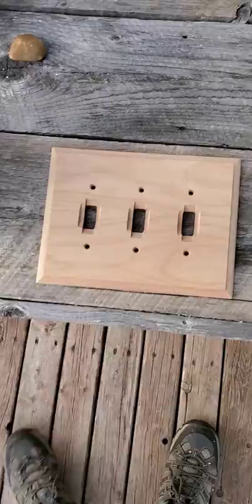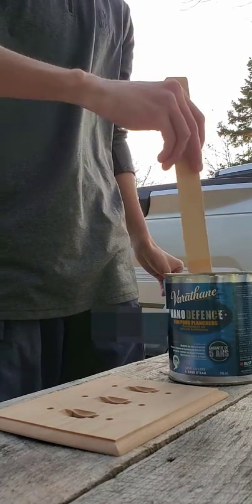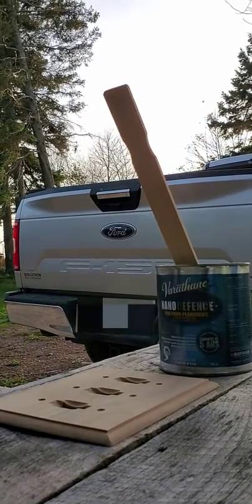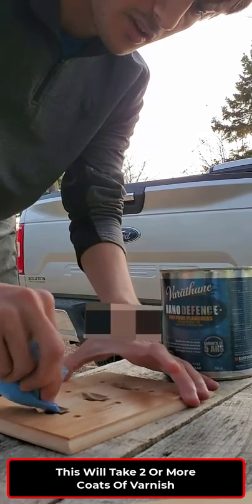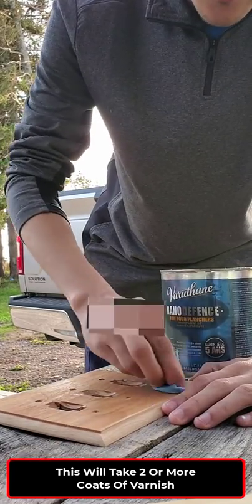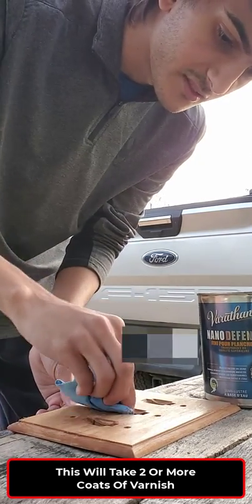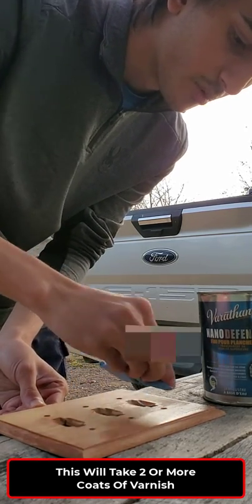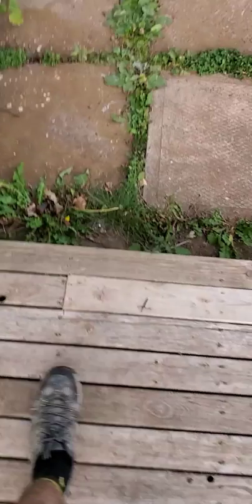How To Varnish Wood "ODD JOBS OFFICE"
Welcome back to the Odd Jobs Office.

As ta la vista baby.